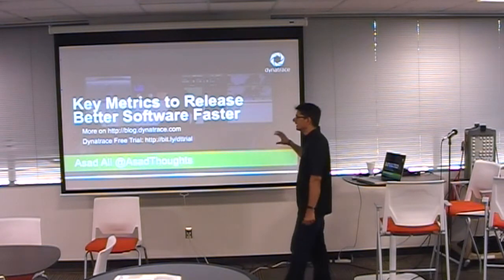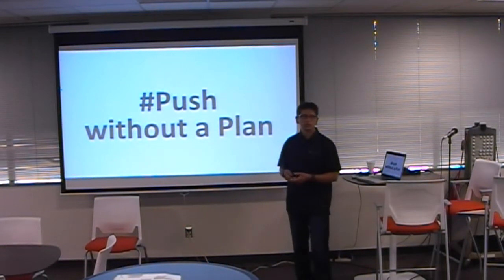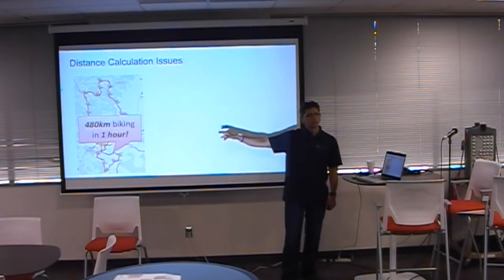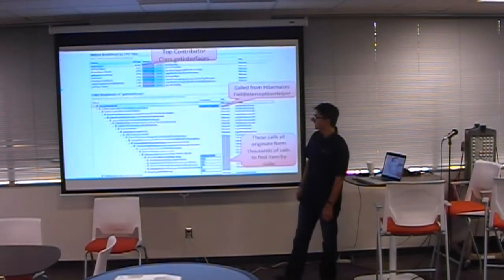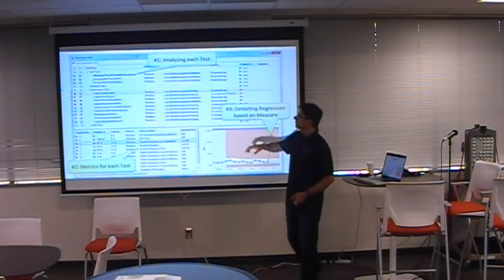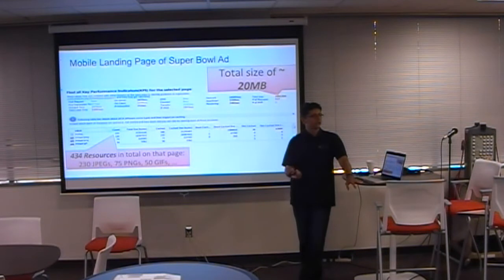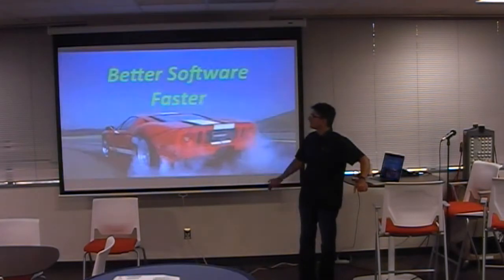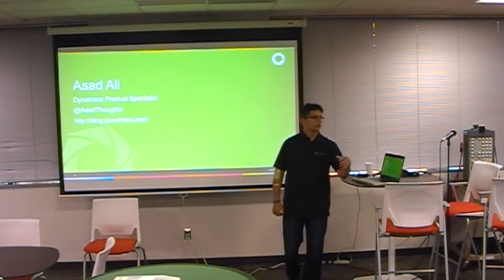DevOps Kansas City Meetup 8.26.15 - Asad Ali - Dynatrace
Performance Metrics Driven Continuous Delivery -

Asad Ali is an application performance enthusiast who has over 15 years of experience in Object oriented programming, Java, scripting languages and databases. For the last 7 years he has been working with enterprise clients with key focus on application performance. During his spare time, Asad likes to pursue his passion for photography.

A deployment pipeline speeds up the process of delivering new software releases, and automated testing is a key component to make sure we deliver releases that actually work. However, often only functional aspects are checked in those tests, and a lack of focus on non-functional properties like performance means we end up delivering slow software to end users.

In this talk Asad will cover how to automatically capture key performance and scalability metrics (# of resources on a page, # of SQL queries, time spent in component, …) about your application in every step of the deployment pipeline. Looking at these metrics across all stages and comparing them between builds allows you to decide whether a build should be pushed all the way into production or better back to engineering to fix performance, architectural or scalability problems.